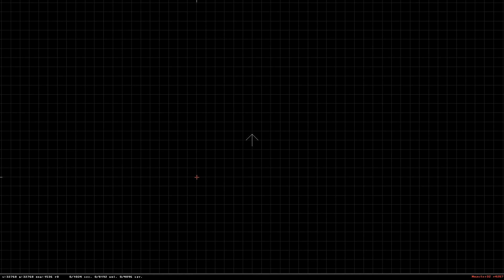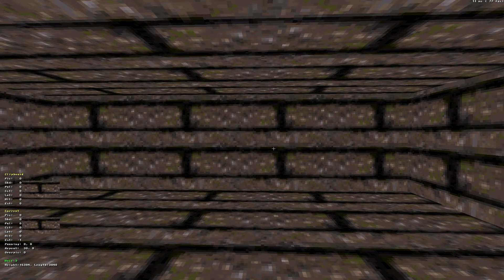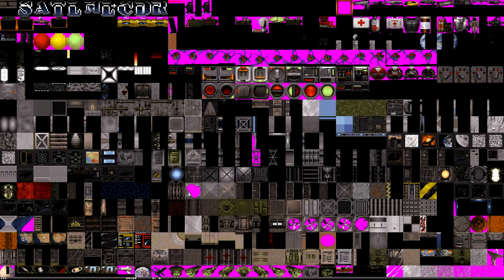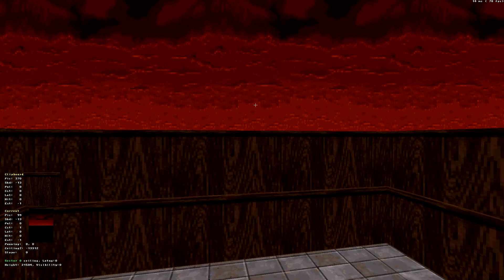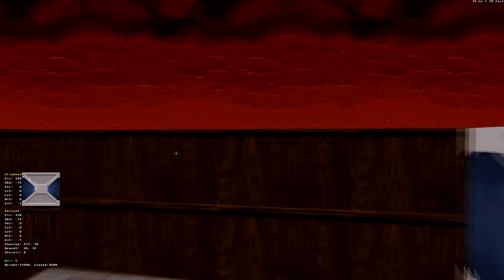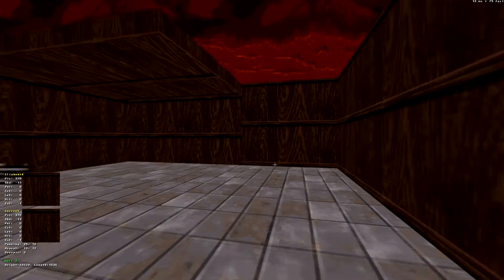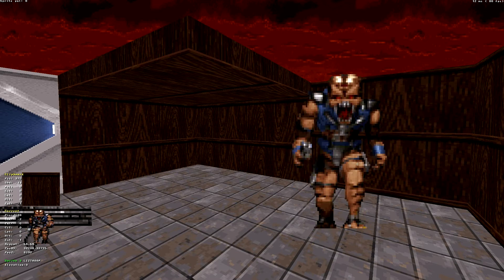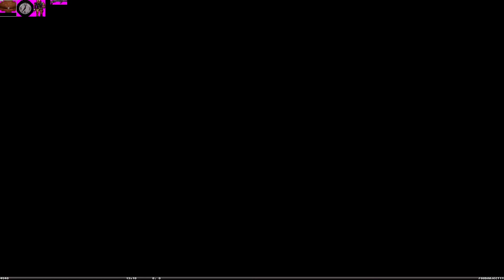Mapster32 Tutorial: Basic 3D Mode Controls (Better quality with voice)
In this video I will explain how the basic controls work in the 3D mode.
It is best to watch this video first when learning about Mapster32.

Choose the most upper folder, and then Eduke32-SDK_Win(64 or 32 depending on your windows)